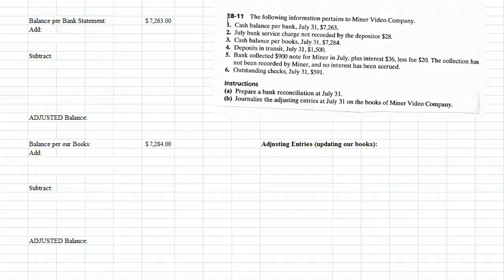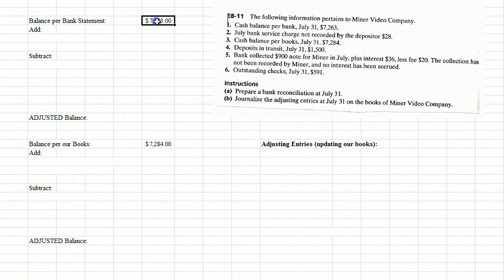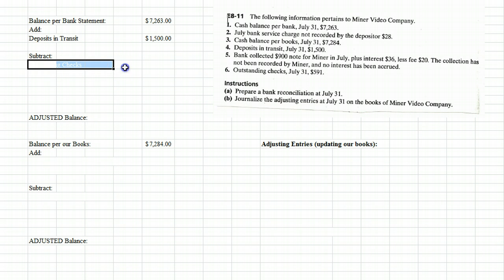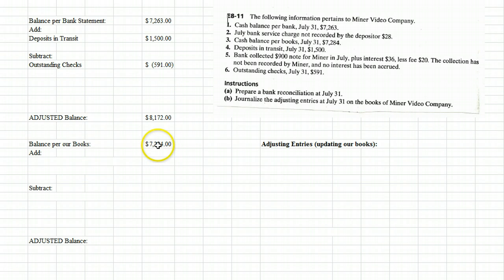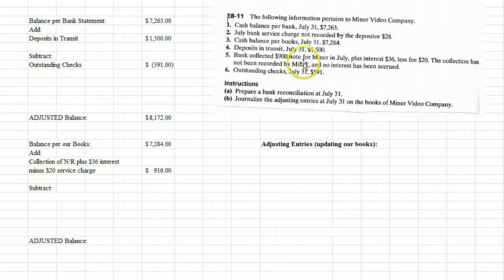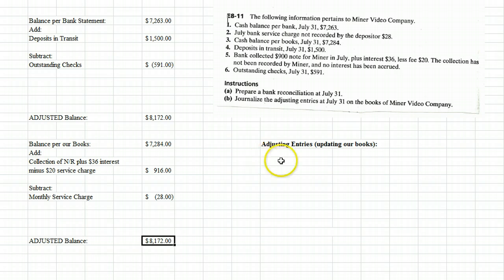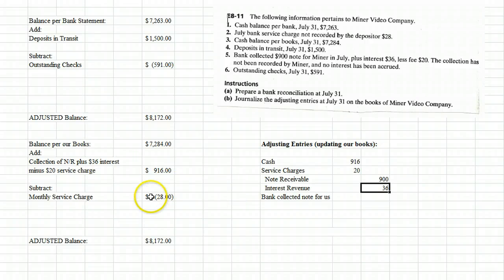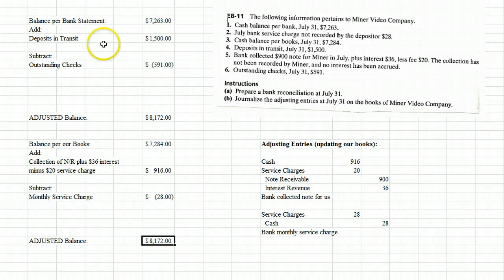E8-11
Simple Bank Reconciliaiton